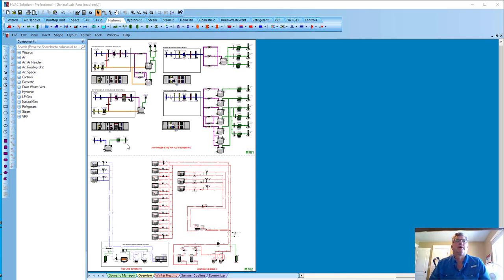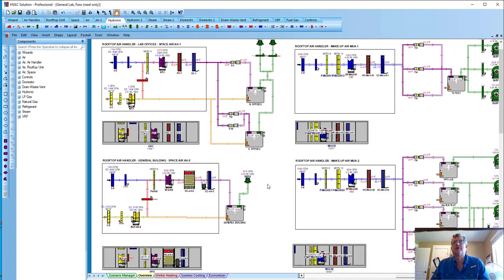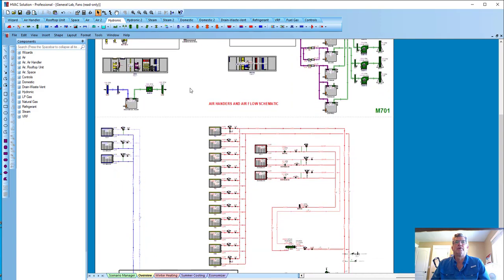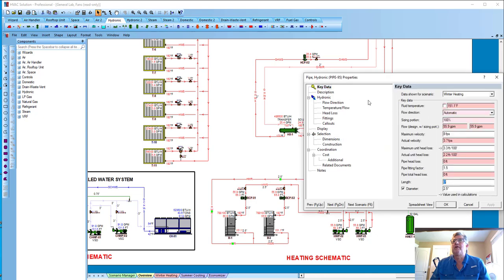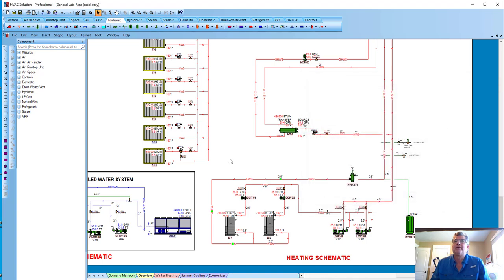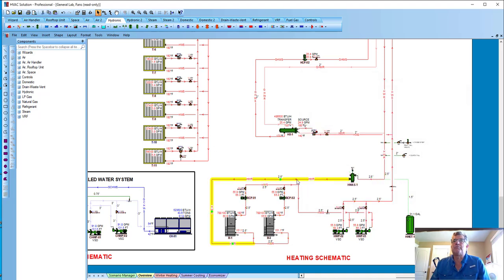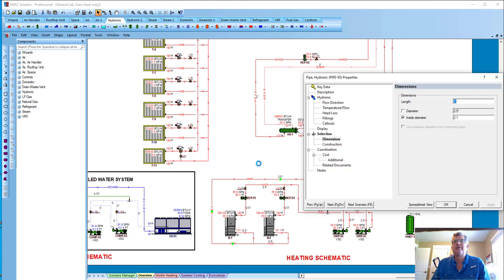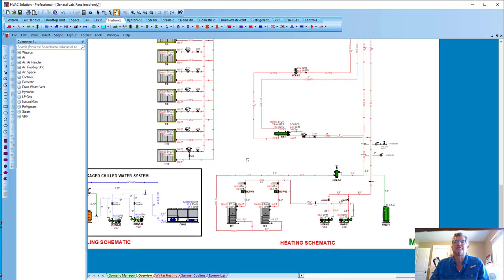Reviewing a Lab Project and Changing Pipe Sizes and Materials